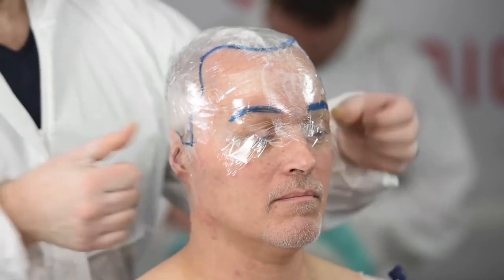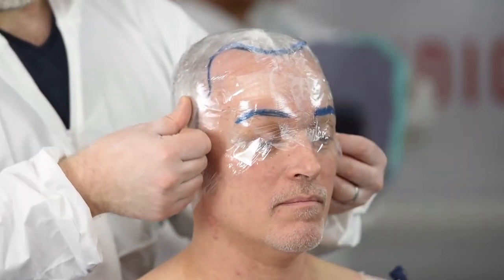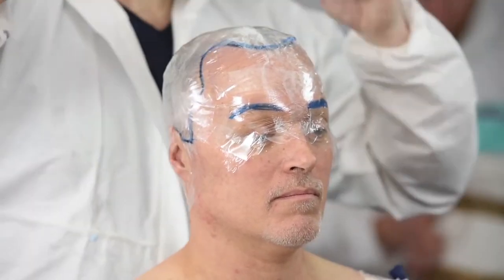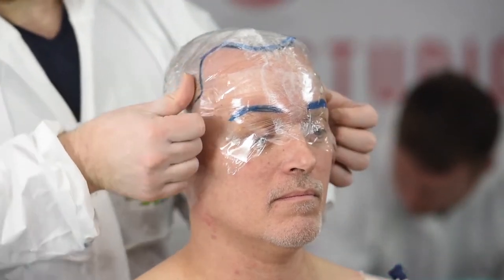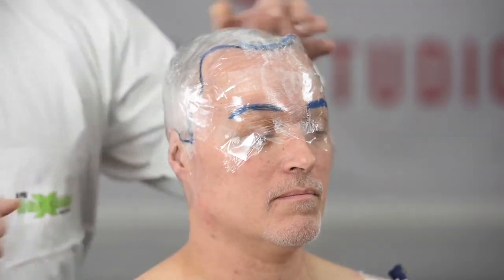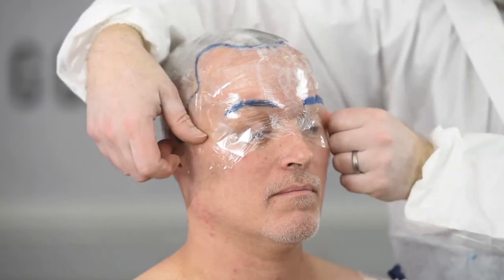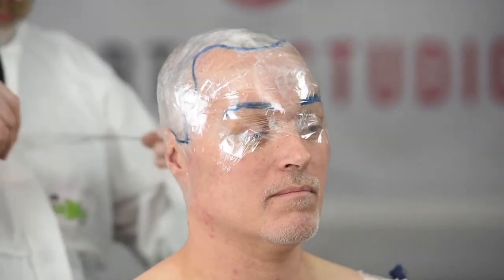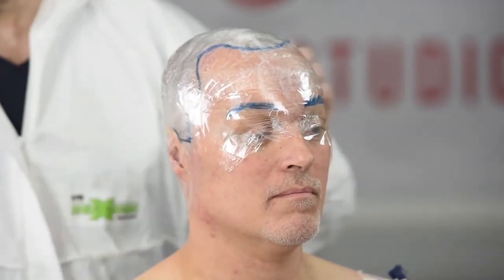Learn Online Trailer - Head Wrap for a Full Head Life Cast Measurement